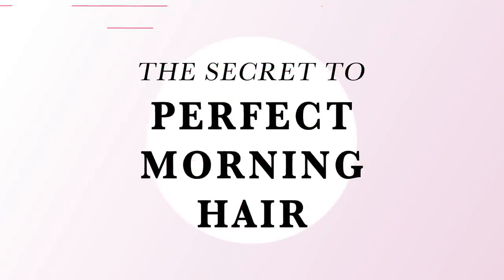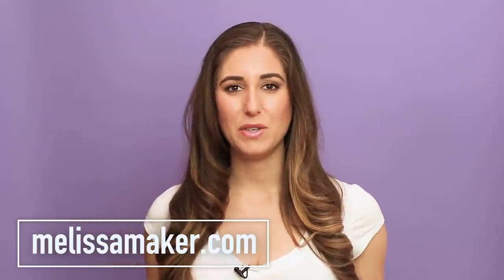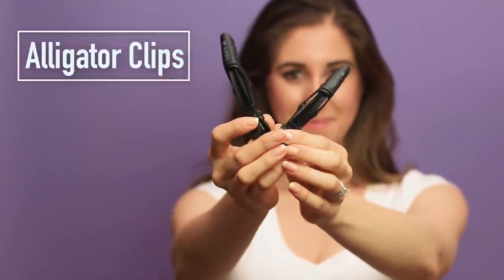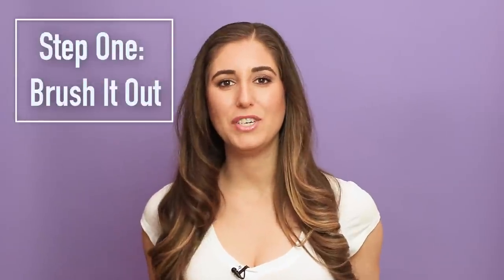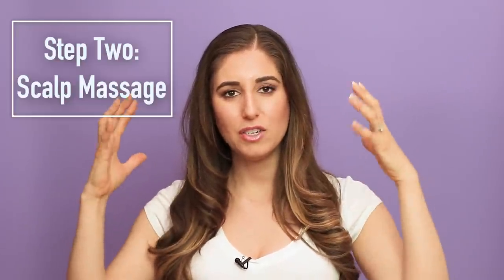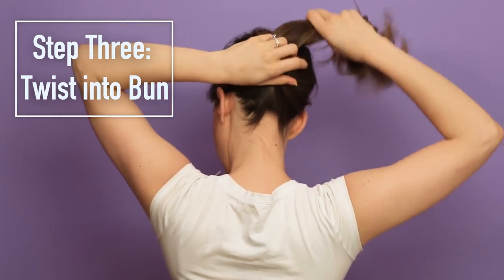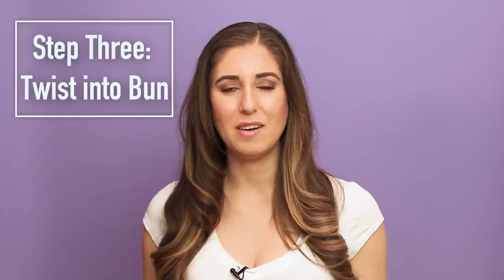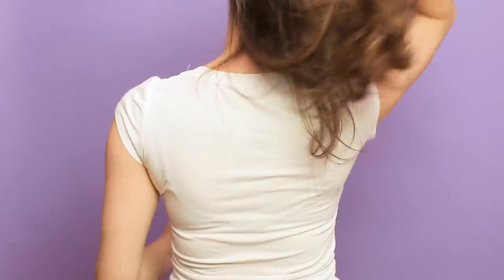How to Get PERFECT Morning Hair in NO Time!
Want to wake up in the morning and spend NO time on perfecting your hairstyle? I have come up with a little nighttime routine that saves me anywhere from 15-45 minutes the next morning, because my hair keeps its shape. It's the perfect way to preserve a blowout or a great hair day. Try it, you'll see for yourself!

Alligator clips
Boar bristle paddle brush (most similar to mine)